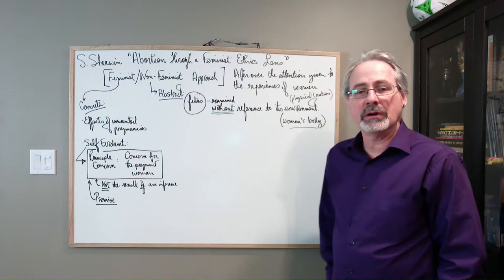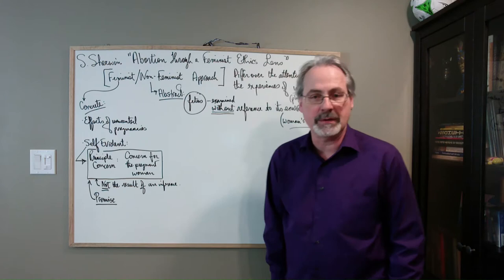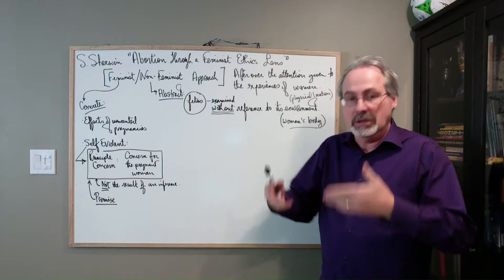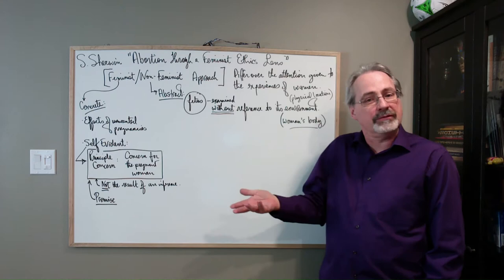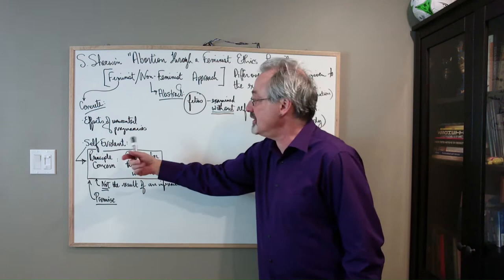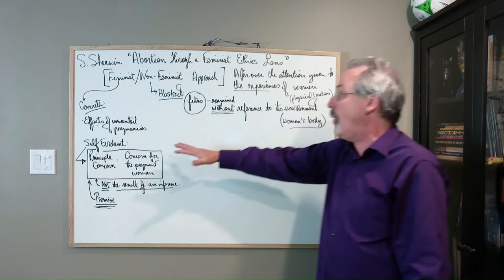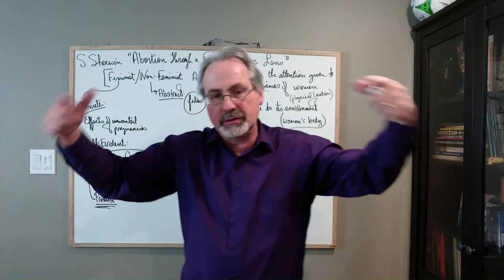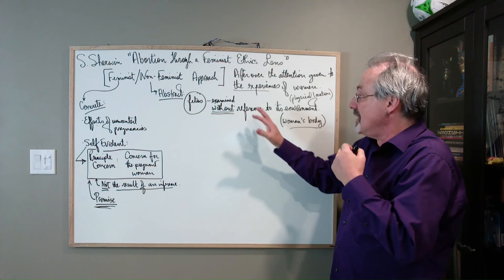Sherwin, Abortion, Feminist Lens